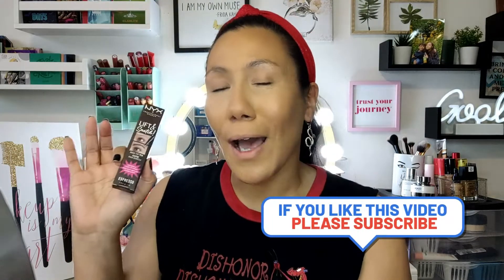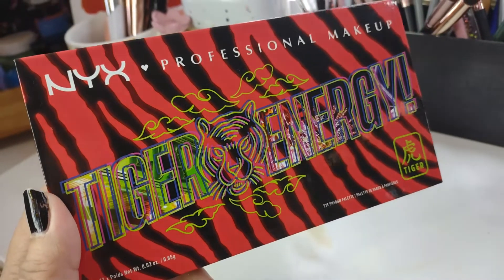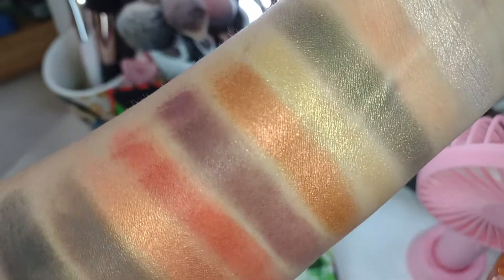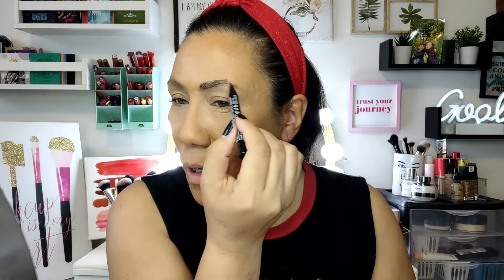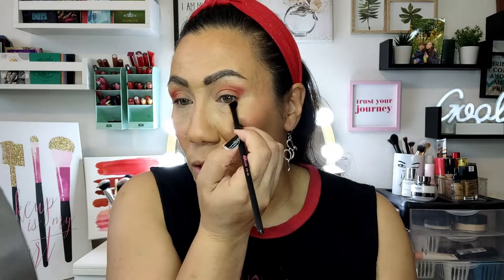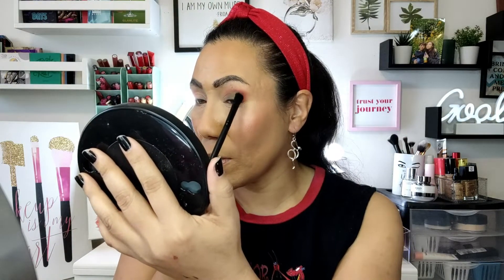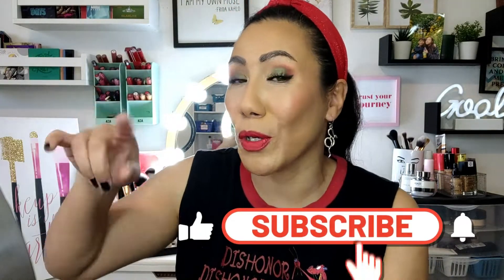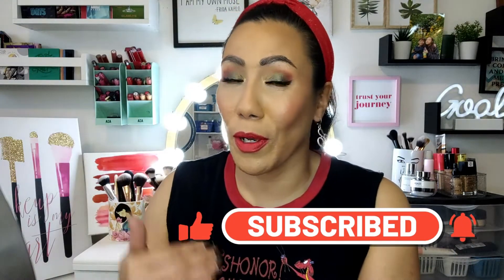NYX Tiger Energy Lunar New Year Palette 2022 Edit... So NOT Impressed...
Colourpop Pretty Fresh Foundation-  Medium Dark

Colourpop Creme Gel Liner- Toucan Do It

Colourpop Creme Gel Lip Liner- Overtime

Becca Undereye Corrector- Medium Deep

AOA Studio Dewy Cream Highlighter- SIlk

Jcat Beauty Aquasurance Powder Foundation- Soft Tan

Wet n' Wild Coloricon Bronzer- What Shady Beaches